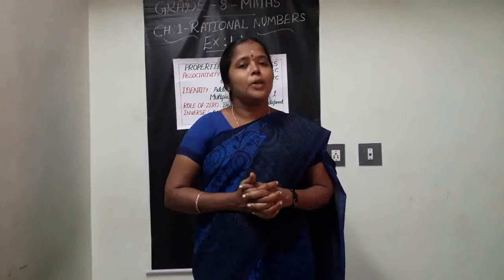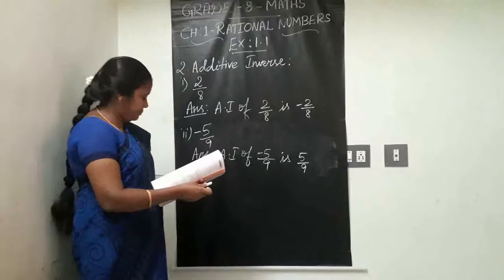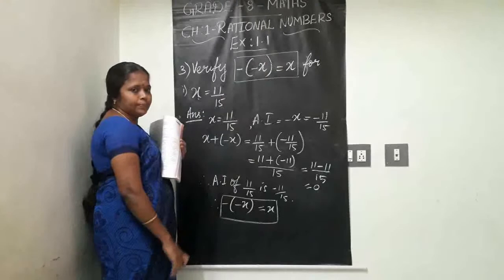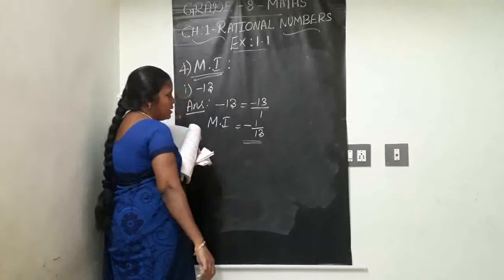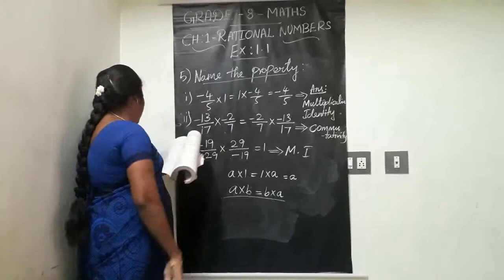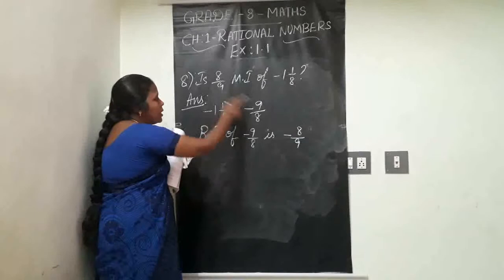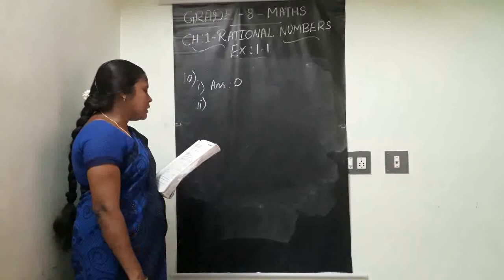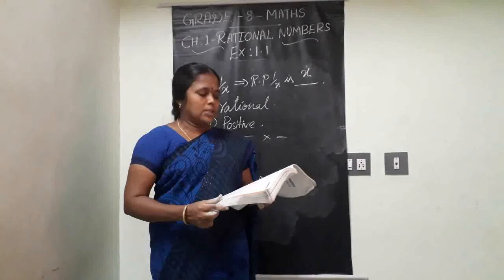Grade 8 Maths Ch 1(Ex - 1.1)